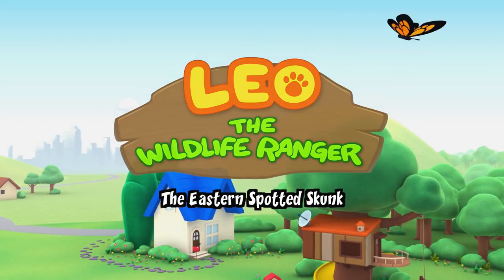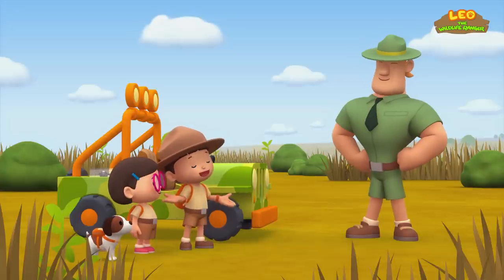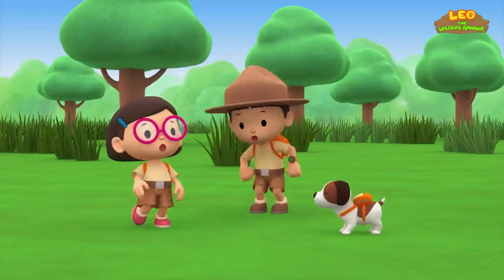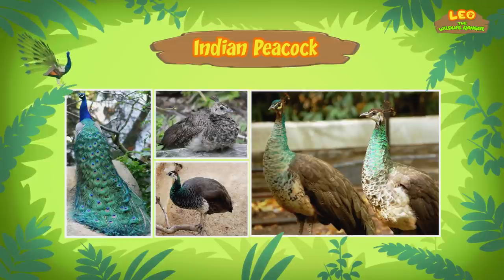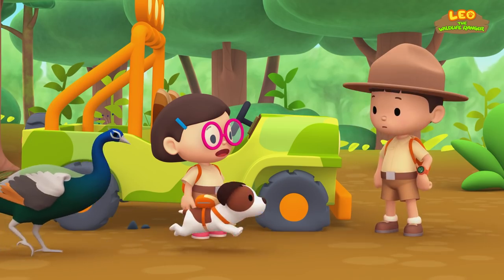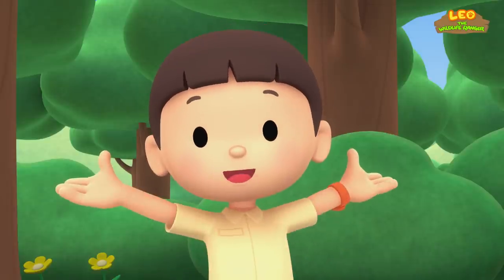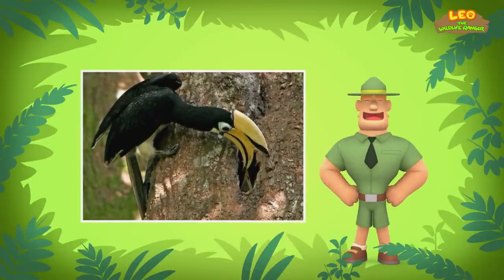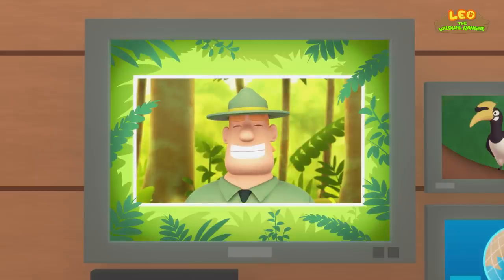Omnivores (Part 4/4) - Animals Stories for Kids | Educational | Leo the Wildlife Ranger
*** Check out our Leo the Wildlife Ranger's Spanish channel by clicking this see you there!

Hey adventurers! In today's animated extended minisode, we are featuring the fourth and last part of our list of omnivores!

Here are all of the amazing animals featured in today’s extended minisode:
• Eastern Spotted Skunk
• Indian Peacock
• Oriental Pied Hornbill

If you like our minisodes, you'll definitely love this one!

Check out our brand new extended minisodes and new fun animal facts from Ranger Rocky! It's everything you love, with that something extra! Have fun, Junior Rangers!